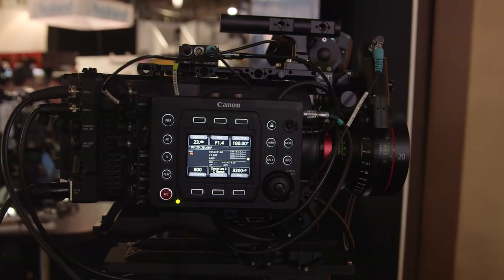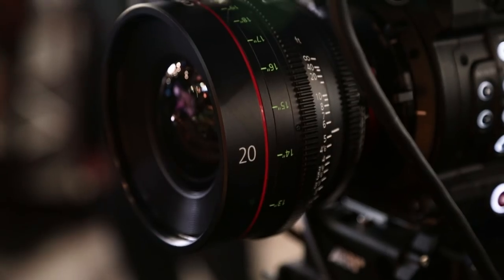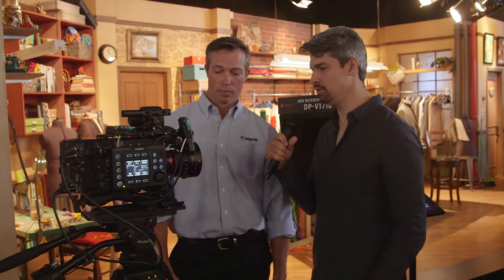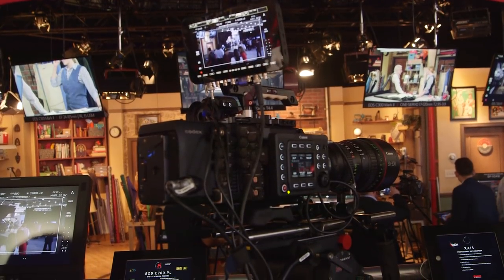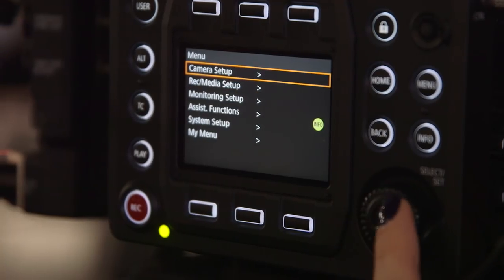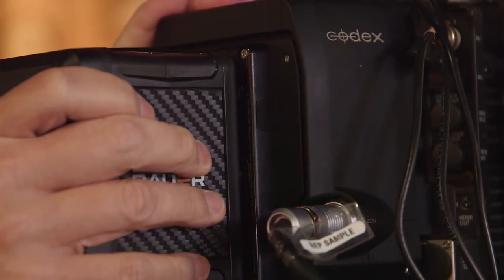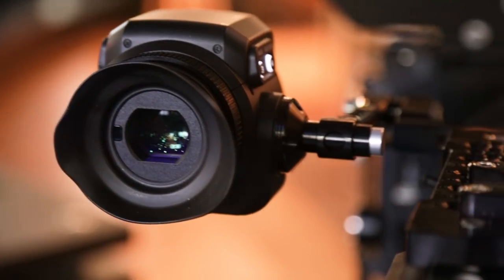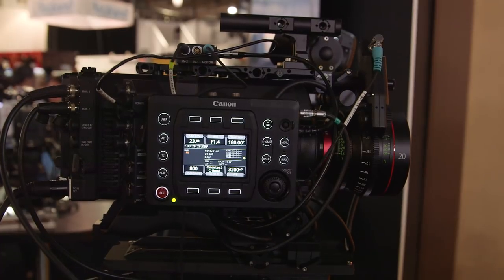Hands on With Canon C700 Full Frame and 20mm T1.5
As Canon's flagship cinema camera, the C700, announced in late 2016, has already gone through quite the evolution in a short period of time. Beyond the new C700 Full Frame, the C700 also comes in Super 35mm and Super 35mm Global Shutter varieties. We've covered the other versions elsewhere, so let's stick to the full frame here. Also, the Canon cinema prime line is now one lens larger in the form of a T1.5 20mm.